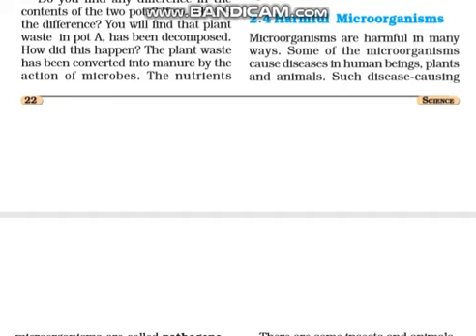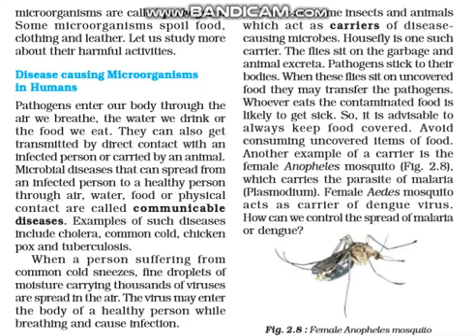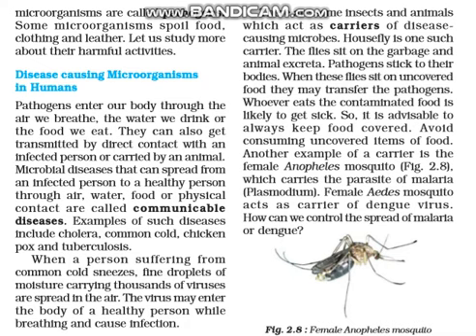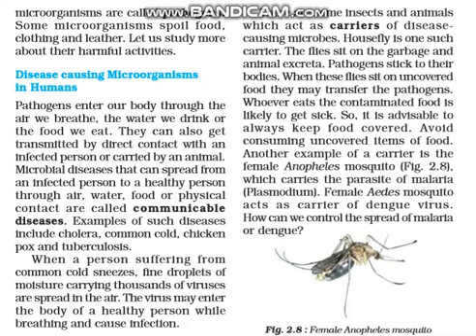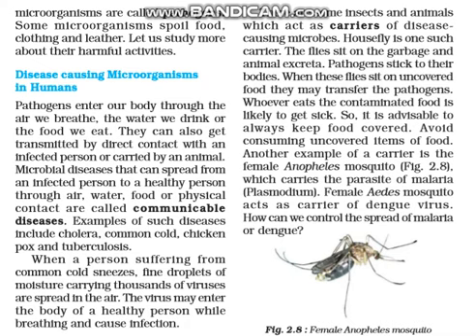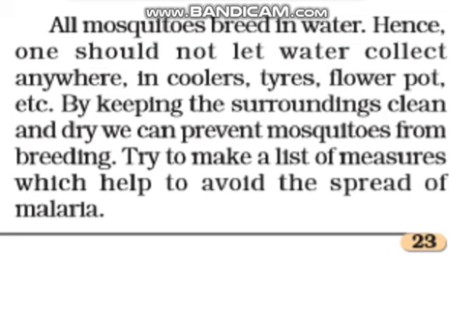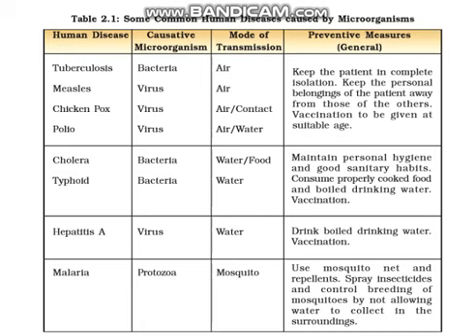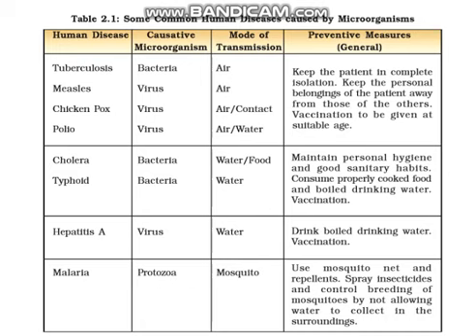CLASS 8 SCI LSN 2 "MICROORGANISM FRIEND AND FOE "PART 6/8 BY INNOVATIVE INTERNATIONAL SCHOOL, GLB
CLASS 8 SCIENCE  LSN 2 "MICROORGANISM FRIEND AND FOE "PART 6/8 BY INNOVATIVE INTERNATIONAL SCHOOL, Gulbarga.33